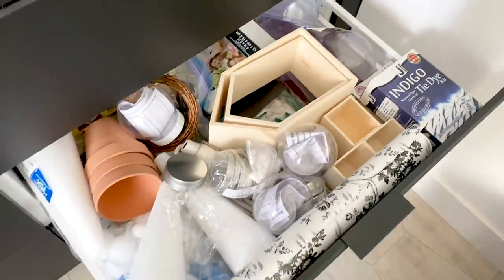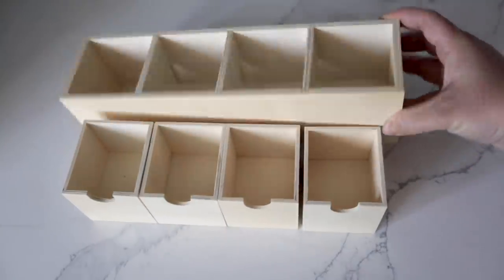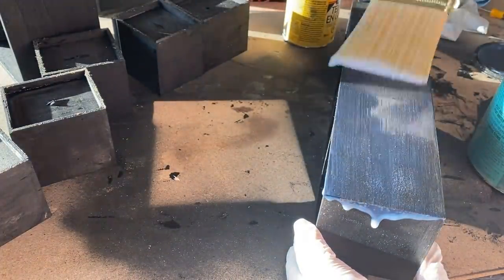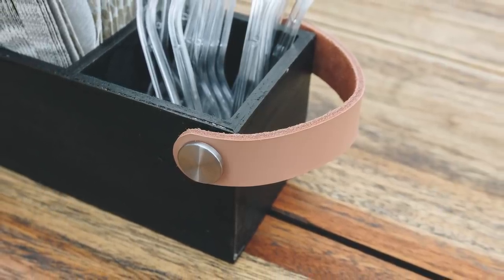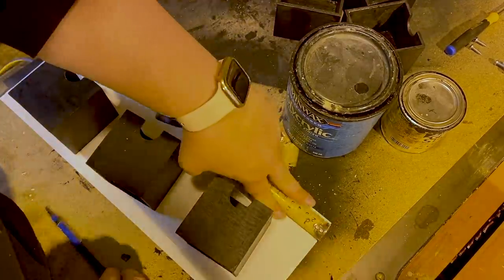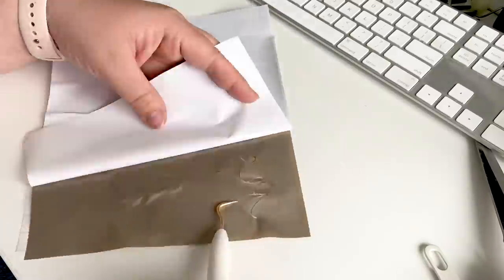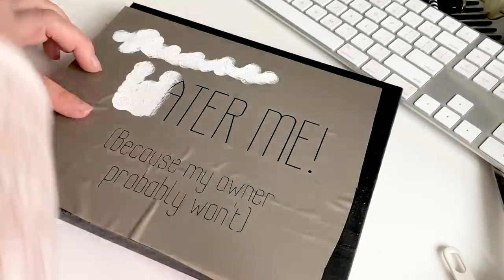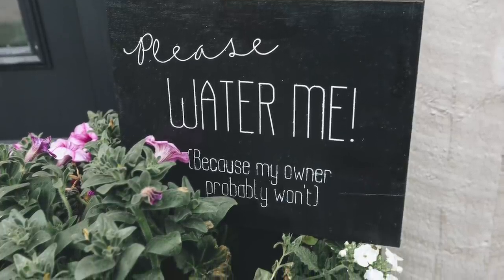Dollar Store DIY Outdoor Decor Ideas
Six amazing Dollar Store DIY Outdoor Decor Ideas! Great DIY Decor ideas for your outdoor space, deck, front porch or patio for summer without spending a ton of money! Hopefully these DIY home decor projects will inspire your summer DIYs! Beautiful modern ideas in black, white, and wood!

Projects include a utensil caddy, vertical hanging herb planters, a garden sign, and modern lanterns.

**Supplies for this video were from my DIY stash**

Ebony Gel Stain
Wood Glue

Leather Handles

From Dollarama: Wooden Organizer, Wood Houses, and Wood Canvas